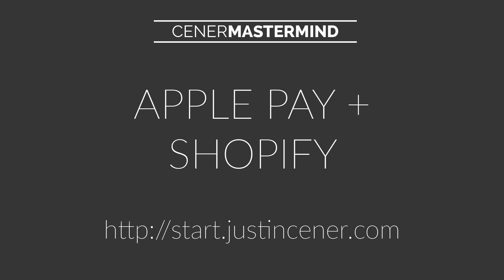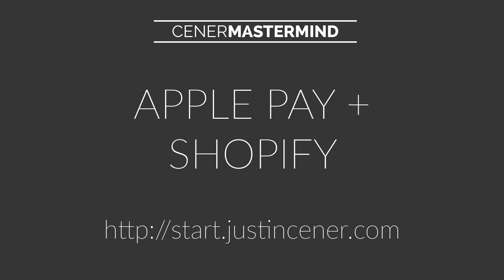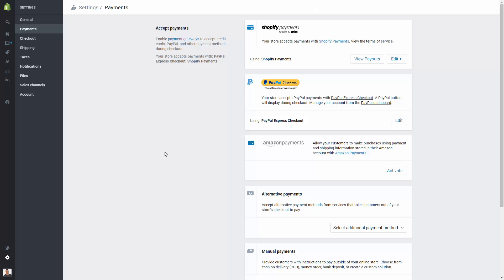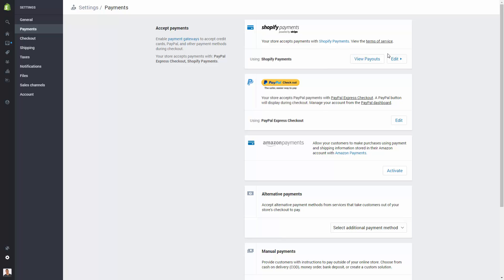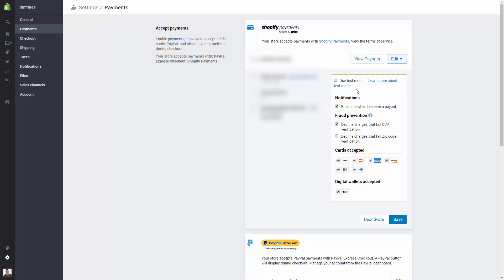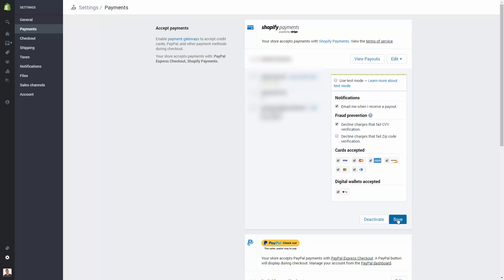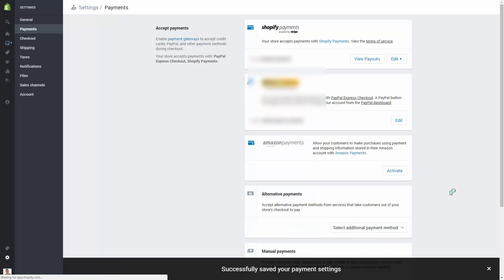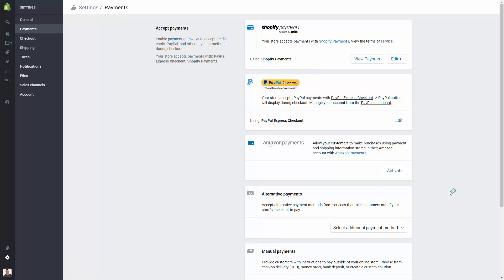Apple Pay For Shopify Tutorial & Walkthrough